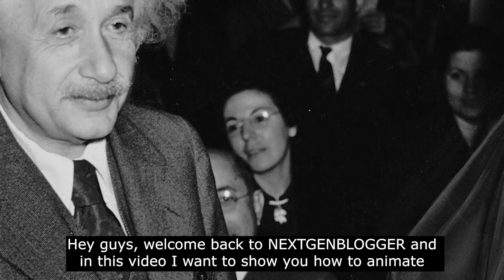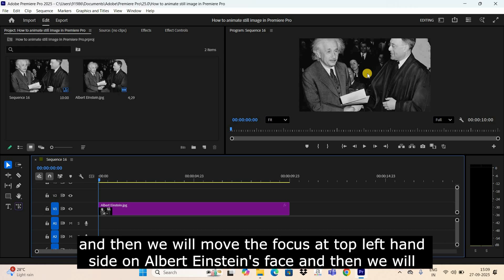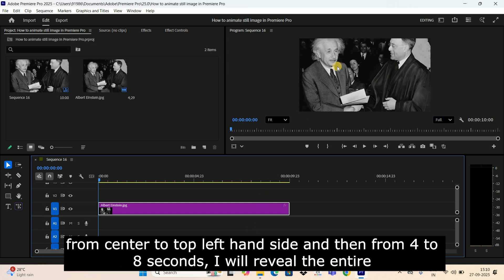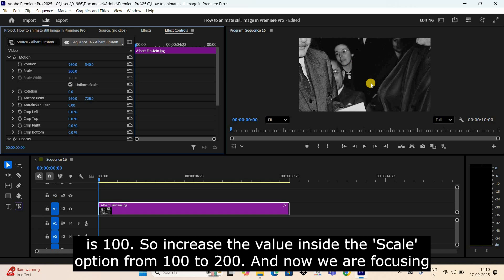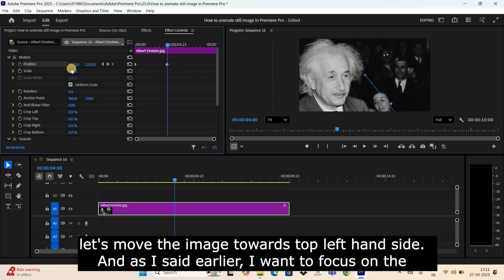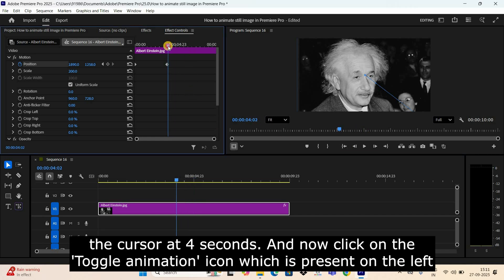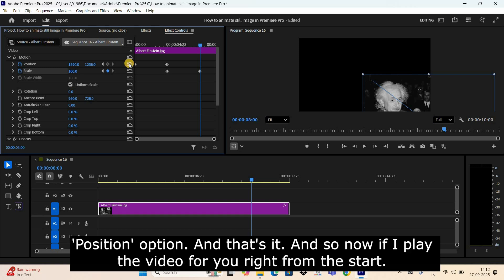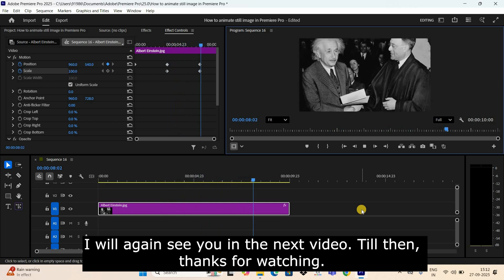How to Animate Still Image in Premiere 2025 | Adobe Premiere Pro Tutorial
Adobe Premiere Pro 2025 Tutorial - In this video, ,I show you how to animate still image in Premiere Pro.

Subtitles :-
Hey guys, welcome back to NEXTGENBLOGGER and in this video I want to show you how to animate still image in Premiere Pro. Now to start off, I've already opened up Premiere Pro and I've also imported a demo image in the timeline. So this is my demo image present right here.

Now first, what we are going to do is, we will focus right at the center of this image and then we will move the focus at top left hand side on Albert Einstein's face and then we will reveal the entire image. Okay. So that's the way I want the animation to progress. Now to begin with, you need to select this image and remember that the duration of this image is 10 seconds.

Okay. So what I'm going to do is, in the first 4 seconds, I will move the focus from center to top left hand side and then from 4 to 8 seconds, I will reveal the entire image. Okay. So to do this, select the image and go to 'Effect Controls'. Now inside 'Effect Controls', you're going to find these two options 'Position' and 'Scale'.

So currently inside 'Scale', the value is 100. So increase the value inside the 'Scale' option from 100 to 200. And now we are focusing right at the center.

Now, click on the 'Toggle animation' icon which is present on the left hand side of the 'Position' option. Now move the cursor and place it at 4 seconds. Okay. Now let's move the image towards top left hand side.

And as I said earlier, I want to focus on the face of Albert Einstein. Okay, this looks pretty good. So now if I play the video for you right from the start. All right, this looks pretty good.

Next, what you need to do is you need to place the cursor at 4 seconds. And now click on the 'Toggle animation' icon which is present on the left hand side of the 'Scale' option. Now move the cursor and place it at 8 seconds.

And now what you need to do is you need to decrease the value inside the 'Scale' option from 200 to 100. And now click on this option that is 'Reset Parameter' which is present on the extreme right of the 'Position' option. And that's it.

And so now if I play the video for you right from the start. So this is how you can animate still image in Premiere Pro.